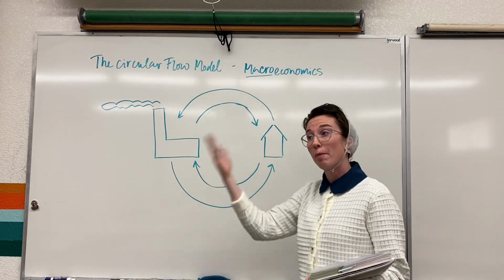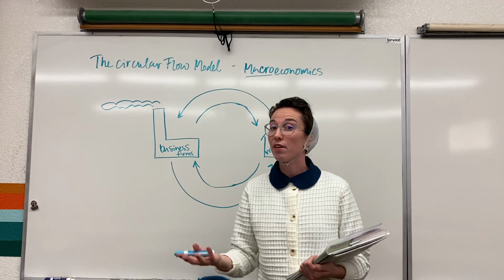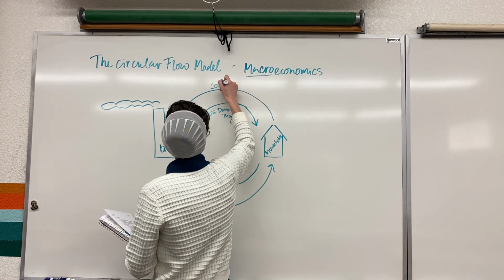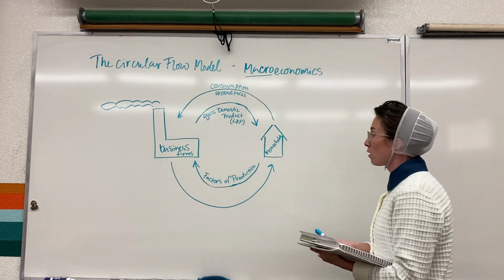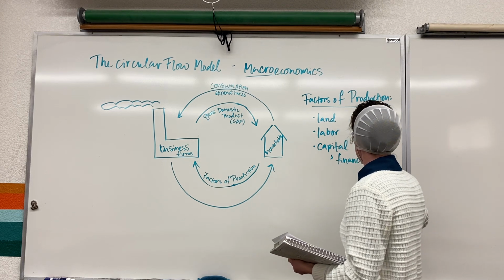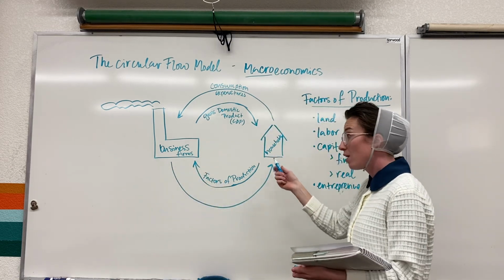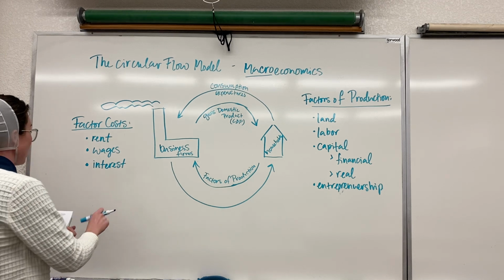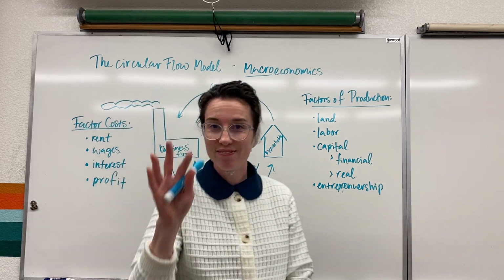The basic circular flow model *memorize this one*